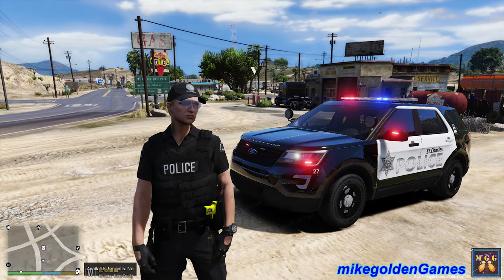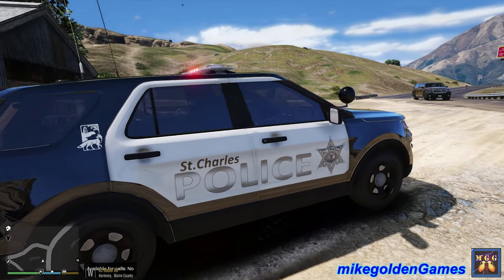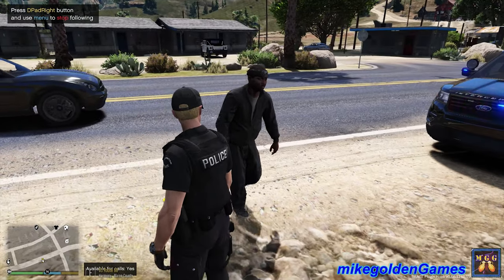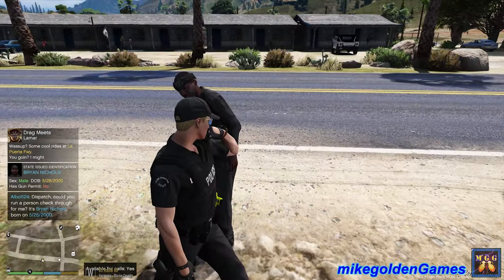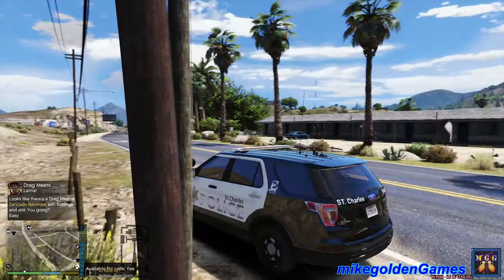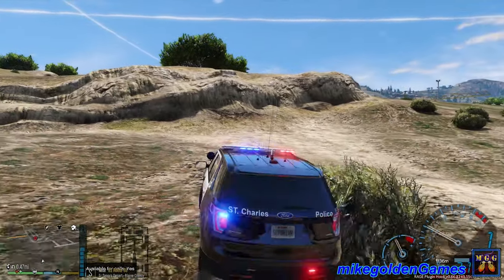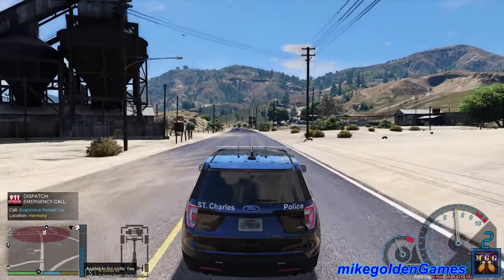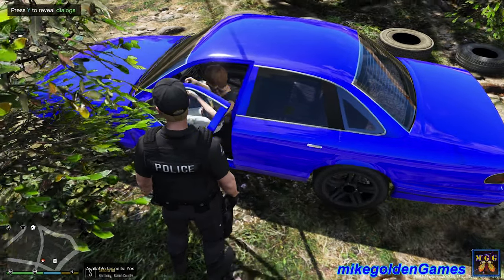Saint Charles Illinois Police Patrol | GTA 5 LSPDFR Episode 398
In this episode of LSPDFR, we will be patrolling as the Saint Charles, Illinois Police Department.  When I saw this request, I was very excited, as I live about 45 minutes from this town.  We will be patrolling in theHurk's ELS Ford Explorer 4x4.  I made a custom vehicle skin, that matches the Saint Charles PD very closely.

We begin our patrol with a pedestrian stop.  We notice a guy walking in the middle of the street and stumbling around.  When we stop him, his ID come back clean and he passes the sobriety tests.  After that we respond Code 3 to an Armored Car Robbery!  When we arrive on scene, the suspect jump out of their vehicle and open fire!  We take cover behind our Ford Explorer and return fire.  Another perp gets out of a car behind us, and opens fire on us!  After we clear the scene, we call for EMS and then respond to a Psycho with a Weapon.  When we arrive on scene, we see a suspect holding a weapon up to a second person.  The suspect then sees us, and runs.  We chase him down on foot and use the Taser to subdue him.  Next we respond to a Code Adam.  When we arrive on scene, we notice a women standing near a van.  The van is parked in the middle of the parking lot.  We then notice there is a body under the van.  We move the van as carful as possible and call for EMS.  We then go and question the women.  When searching the women, we find a Forged FBI Badge on her person.  The final call of this episode is for a Suspicious Parked Car.  The plate check come back clear, so we move up to speak with the driver.  We question the driver and every thing seems to be in order.  She passes the sobriety tests, and we are about to let her go.  We just need to search her person first.  When we attempt to search her, she pulls back and pulls a gun on us!

I just dropped my first Merch!  Check it out and let me know what you think of the design.